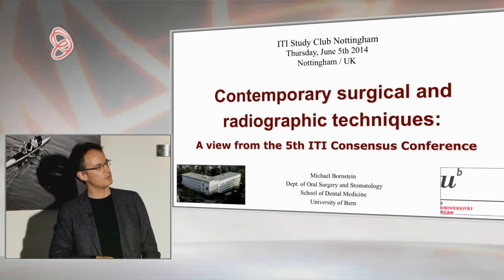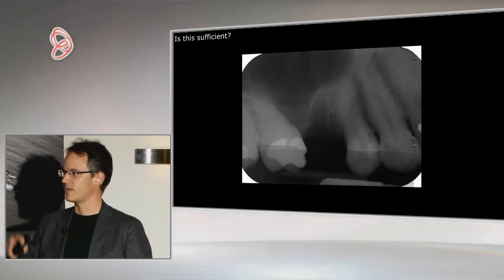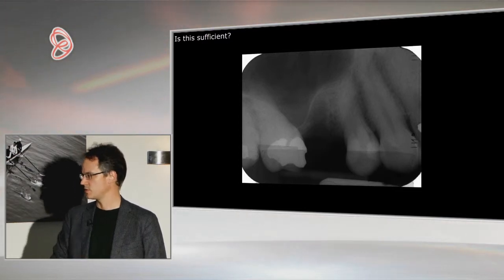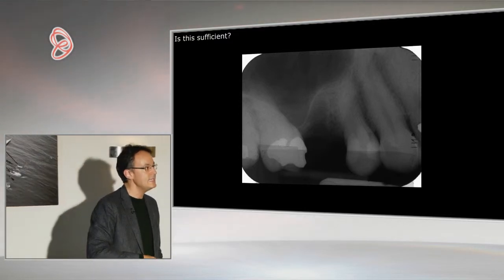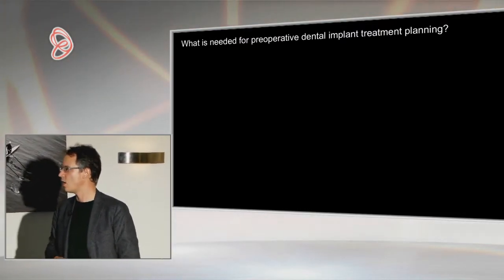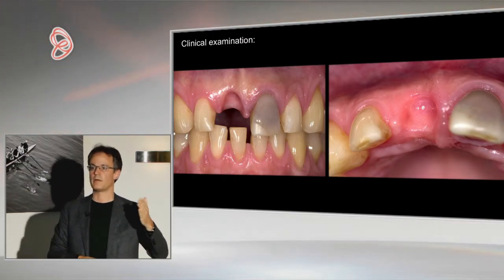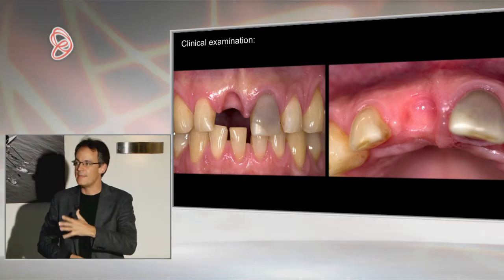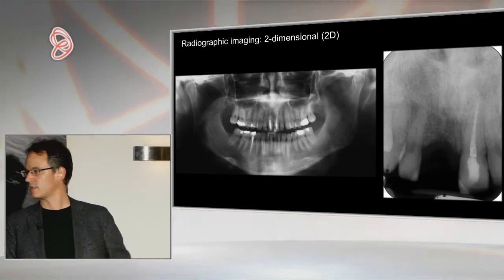Michael Bornstein preview of contemporary imaging in implants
This is Dr Bornstein's lecture preview to the ITI study club . Full lecture and hundreds of other lectures